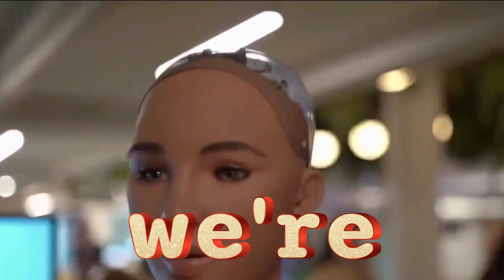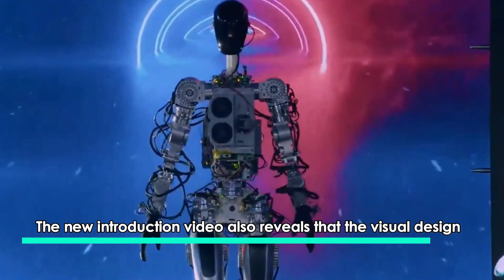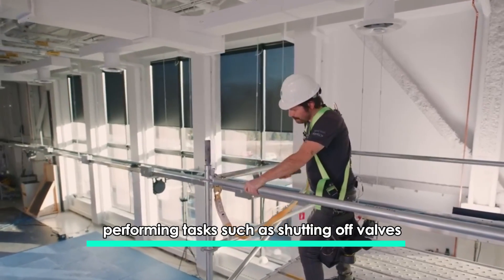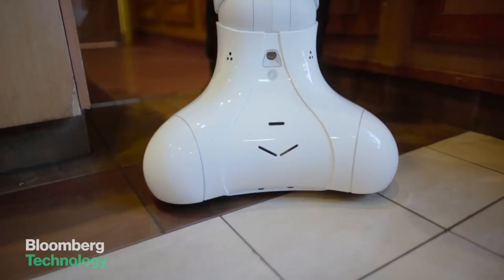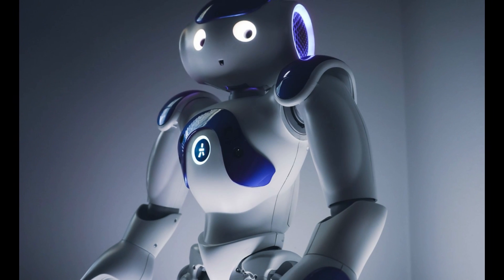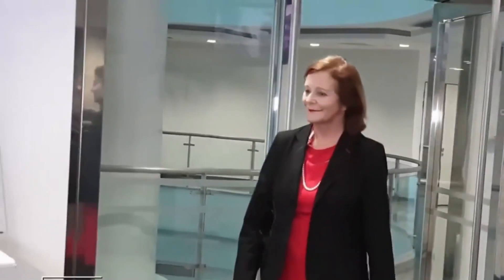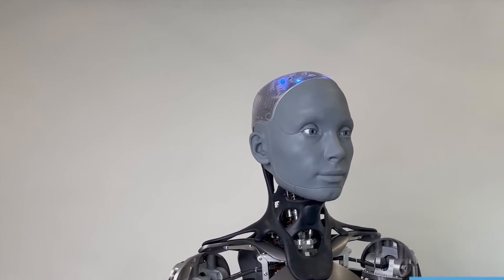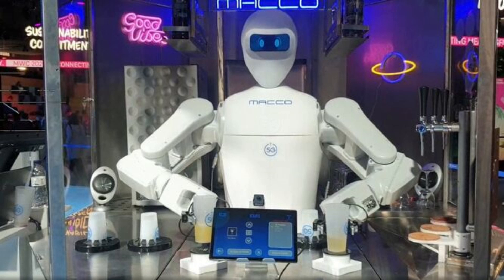Top 10 Advanced Next-Generation Humanoid Robots | BEST OF 2024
In this video, we talk about 10 of the most advanced robots in 2024, and discuss them.In recent years, robotics has rapidly advanced, giving rise to both highly sophisticated advanced robotsand versatile new robots. These advanced robots of 2024 incorporate cutting-edge technologies such as AI, enabling them to perform intricate tasks autonomously and with remarkable accuracy. On the other hand, new robots are designed with accessibility in mind, catering to various everyday needs. This dual progression underscores how technology is evolving to cater to complex industrial demands as well as becoming seamlessly integrated into our daily lives.